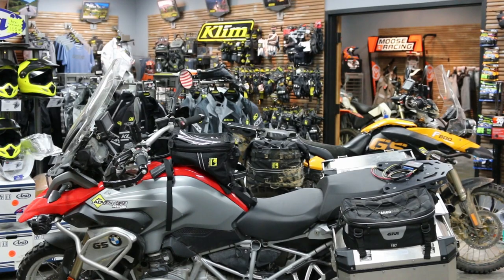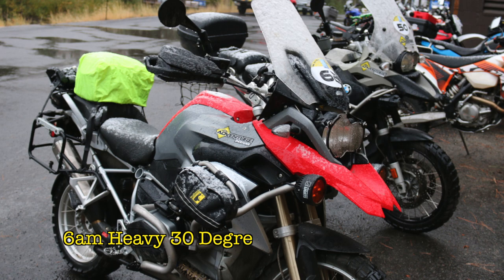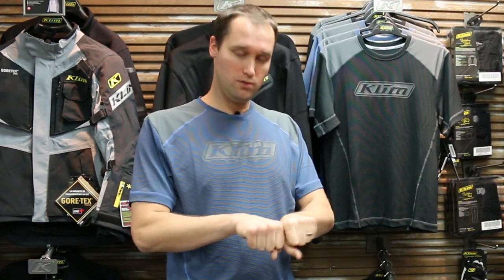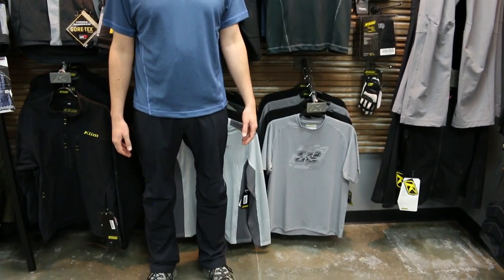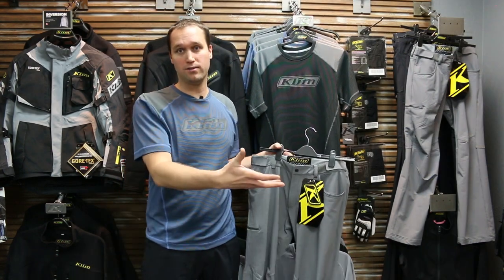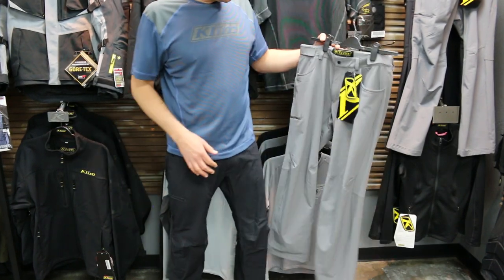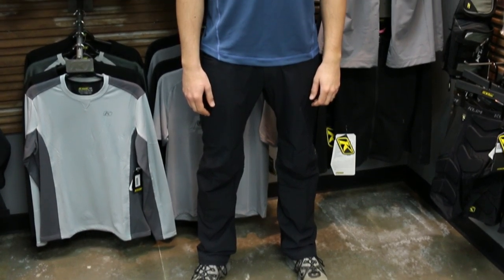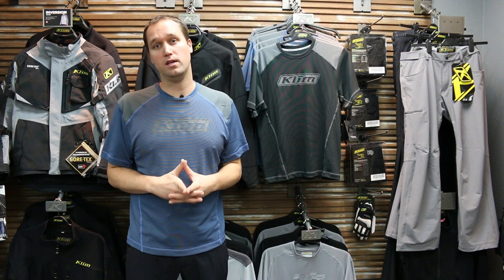Klim Advance Performance T Shirt and Transition Pants Video Review by Adventure Designs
Chad Olson of Adventure Designs talks about the brand new Advance Performance T base layer and Transition Mid-layer options from Klim! These two items provide adventure motorcyclists, or any outdoor enthusiast for that matter, the perfect opportunity for comfortable "on trail" performance which can turn into stylish "at camp" or even "around town" apparel. Click the links below to learn more about these two new garments from Klim

Sincerely,
Chad & the Adventure Designs Team